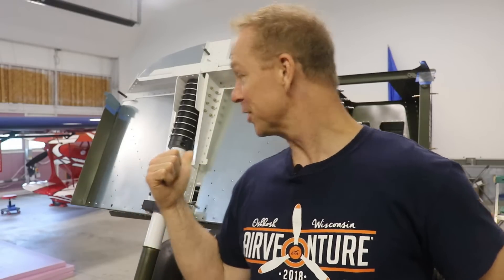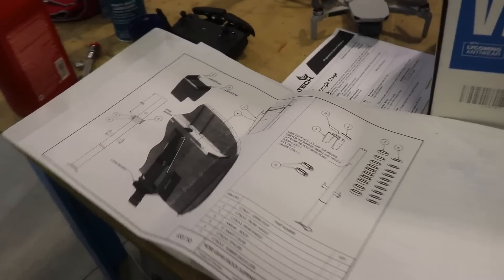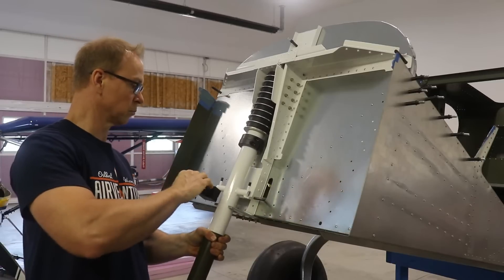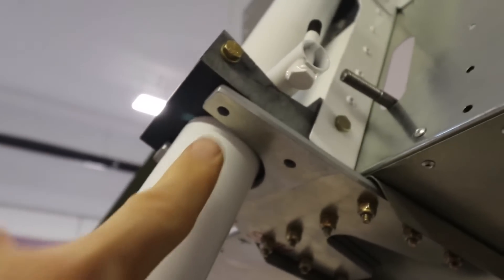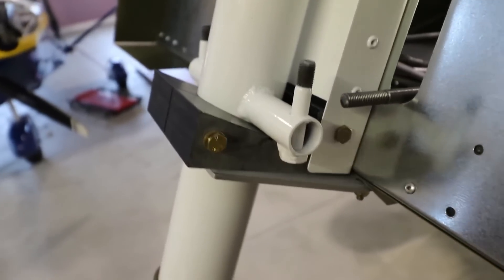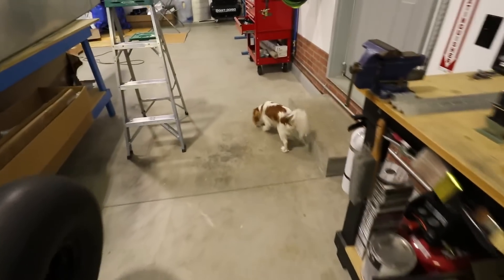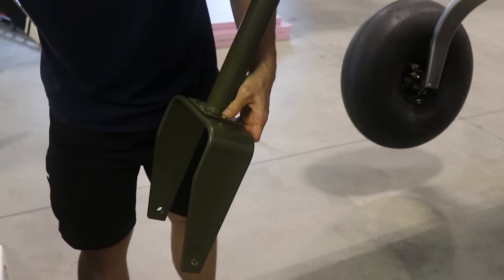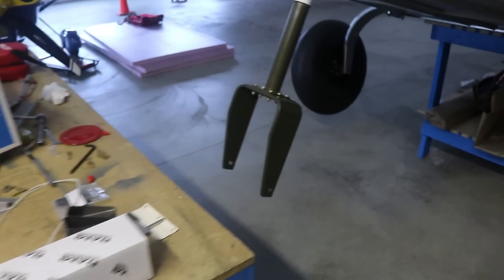Installing the Zenith Super Duty Nose Gear Pucks (Ep49)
I'm installing the new Zenith Super Duty nose gear puck suspension system that Zenith has designed. Instead of the old style bungee used on the nosegay strut, this new system uses rubber disks much like the Mooneys.